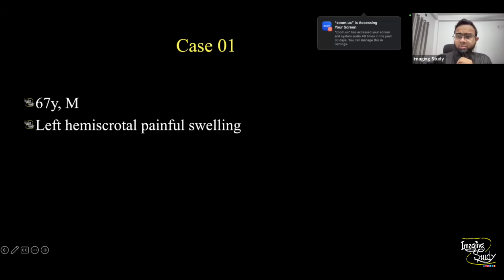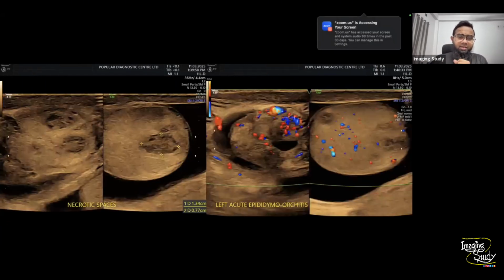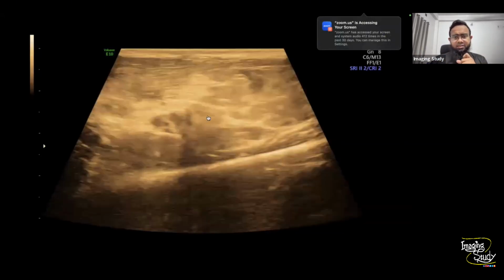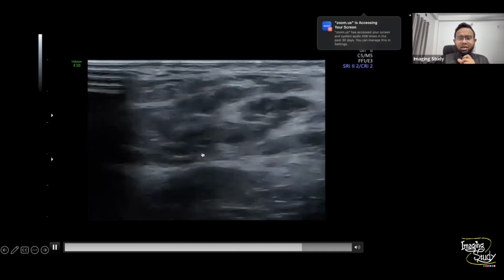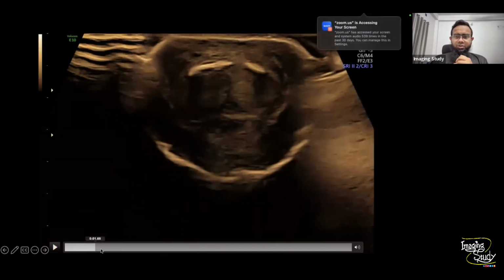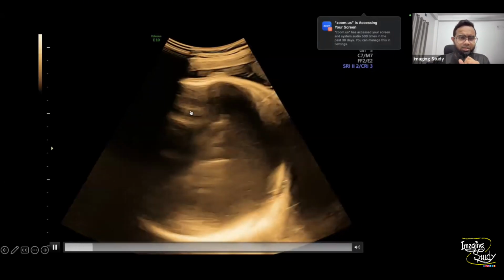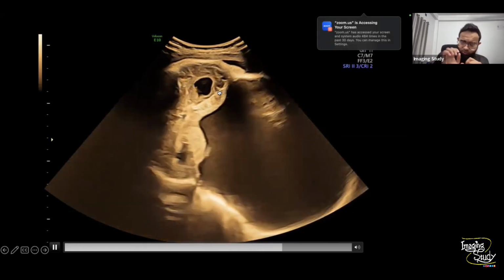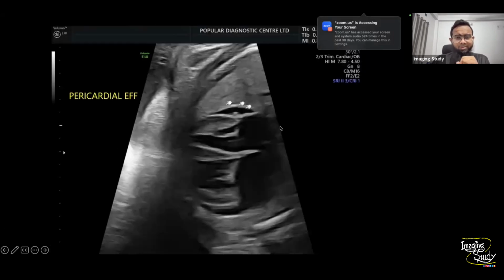5 Ultrasound Cases || Imaging Study || 14 March 2025 || Online Webinar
5 Ultrasound Cases || Imaging Study || 14 March 2025 || Online Webinar

Imaging Study Online Free Webinar
Topic: Ultrasound Cases
Date: 14 March 2025, Friday
Time: 10pm BDT (GMT +6)

Speaker: Dr. Mir Mahin Ashraf, MBBS, MD
Language: English (Suitable for foreigners)

** Facebook live only on the Imaging Study Facebook Page!

Objectives:
In this 1-hour-long session, we will share some interesting ultrasound cases from our regular practice with a brief discussion.

Targeted participants:
- Doctors, Radiologists, Sonologists, GPs
- Doctors planning to make a career in Radiology or planning to practice ultrasound
- Has got training or practising but wants to improve theoretically
- Have a good internet connection
- Have free time to attend